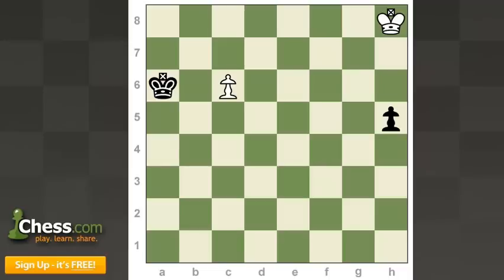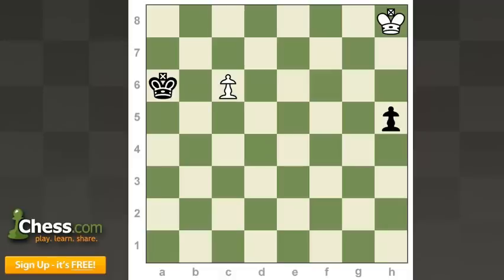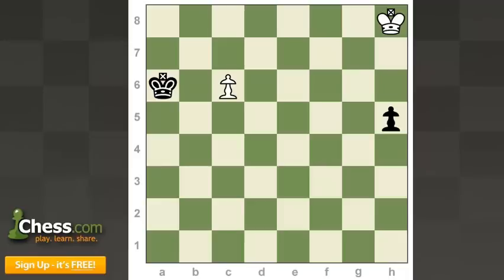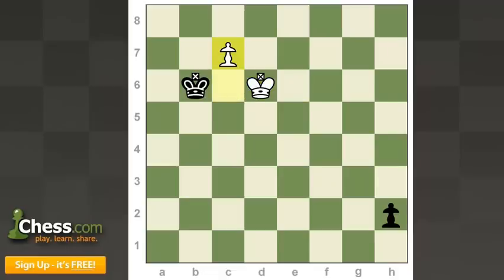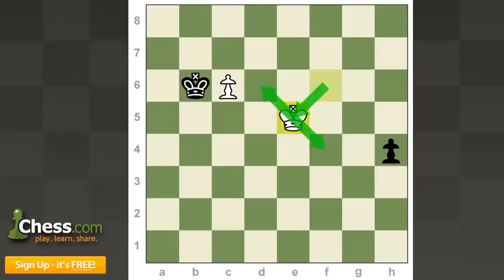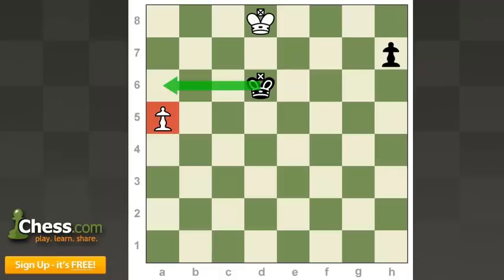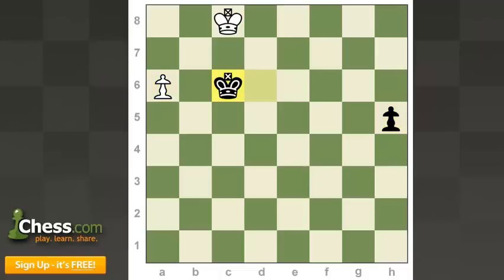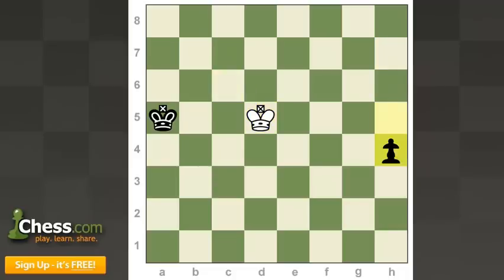Chess Endgames: The Reti Idea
IM David Pruess gives a detailed presentation of just one of the many amazing chess ideas created by Richard Reti, a deep understanding of how the king "really moves!"